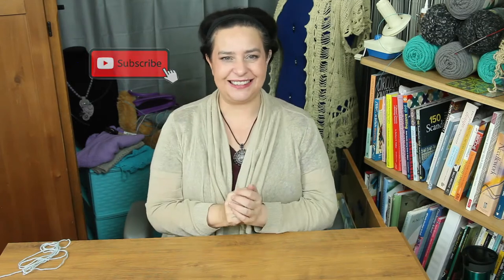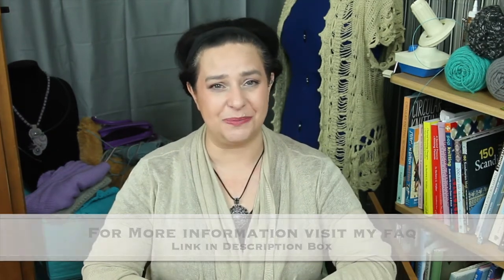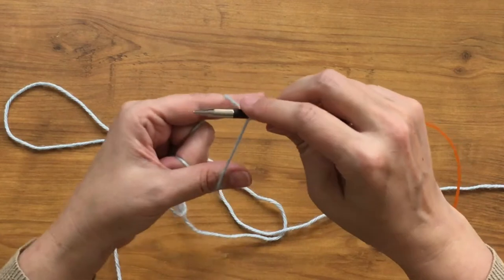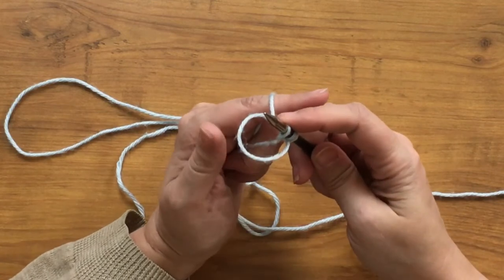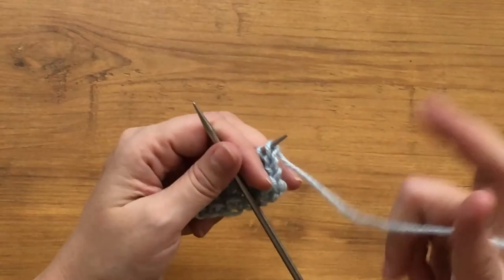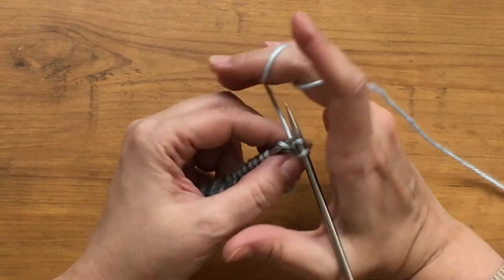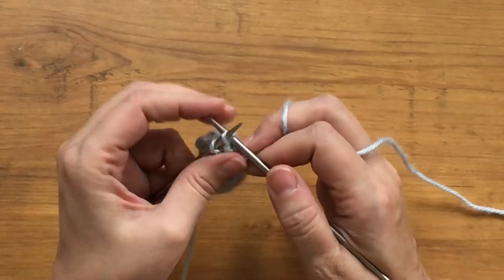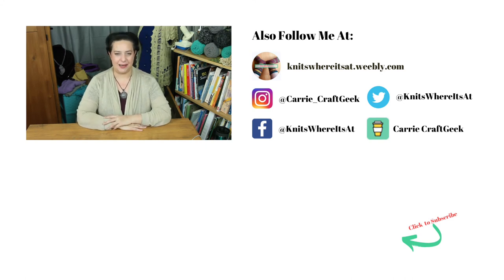KNITTER'S TOOLBOX: A STRETCHY CAST ON AND BIND OFF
One of the big challenges in knitting is creating an elastic cast on and bind off with ribbing.

My goal is to spread the joy of crafting, however it does take time, resources, and coffee.

FEATURED PRODUCTS:

*Caron Simply Soft

*Chiagoo Red Lace Circular Needles

*Cast on, Bind off: 211 Ways to Being and End Your Knitting by Cap Sease

*Fischer Snips

TIME STAMPS:

4:08 ESTONIAN CAST ON
8:47 ESTONIAN CAST ON AND RIBBING
10:50 THE SUSPENDED BIND OFF